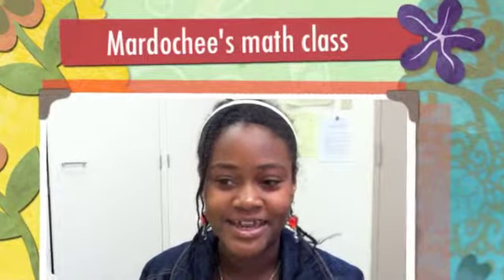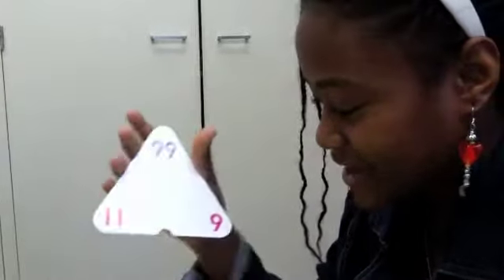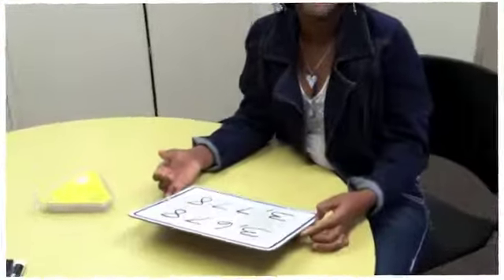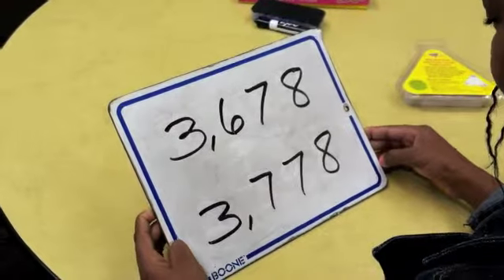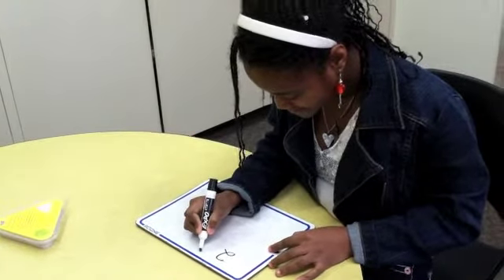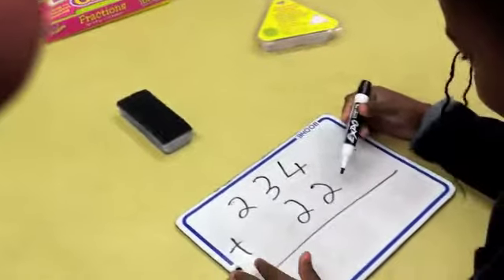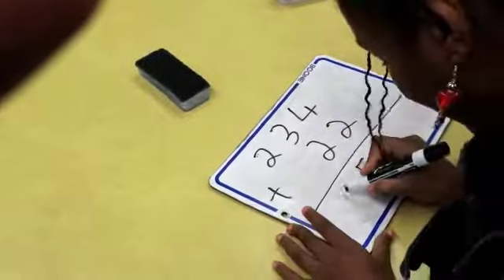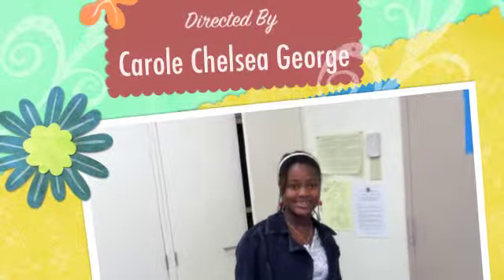Mardochee's math class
Mardochee has only been in the U.S. for 3 months, but already her English and math skills are improving rapidly. She attended 6th grade at Mission Hill Middle School in Santa Cruz, California, and made friends easily. She participated in a hip hop class, won an award for most-improved English learner, and participated in a fashion show.